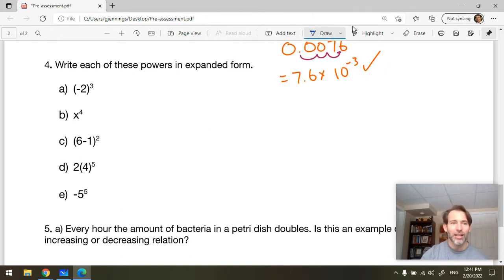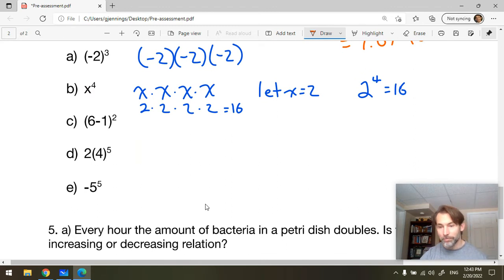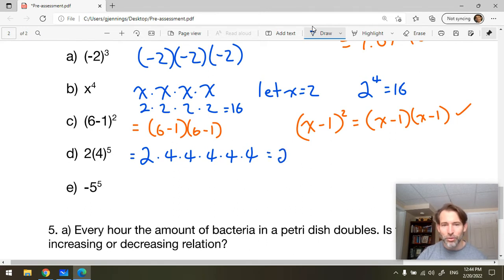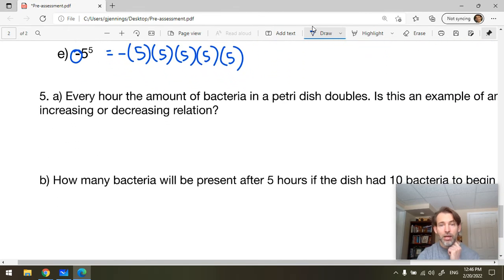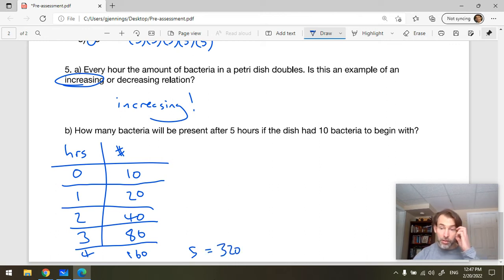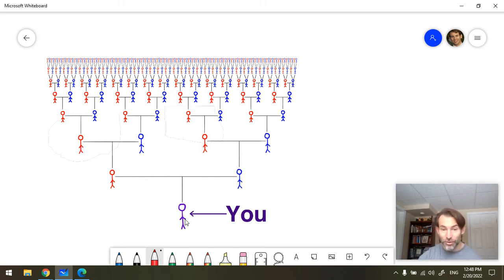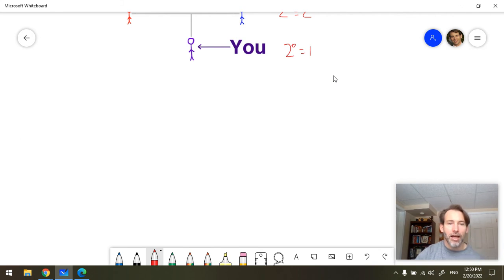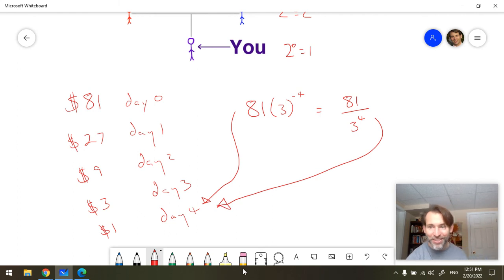1. Applications of Powers MTH1W